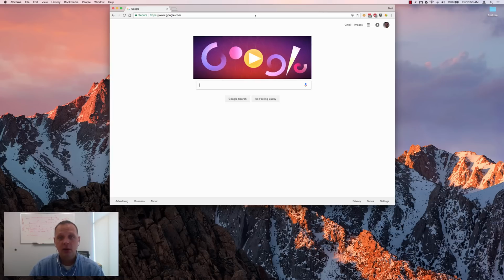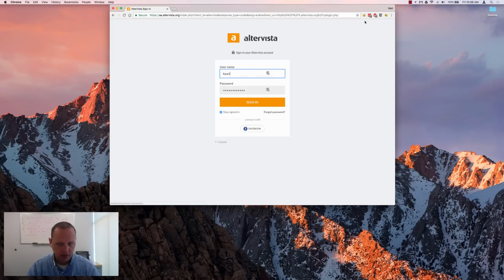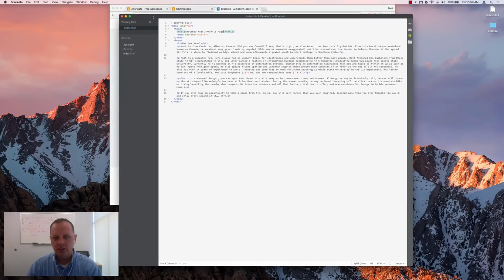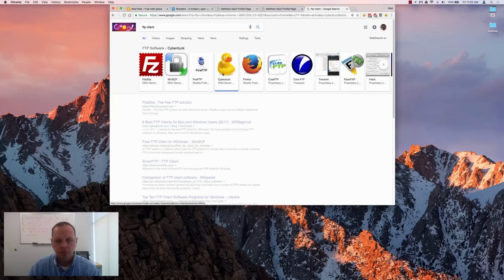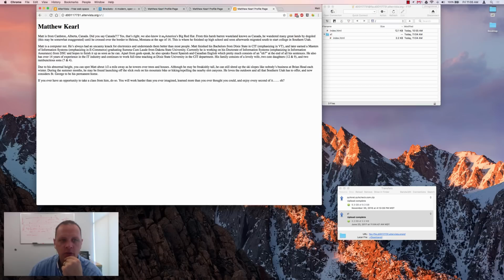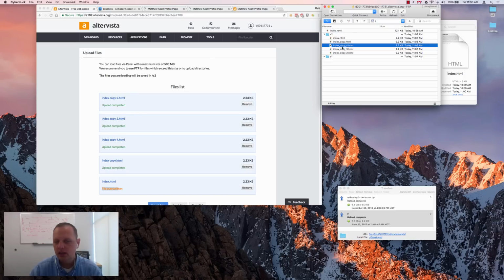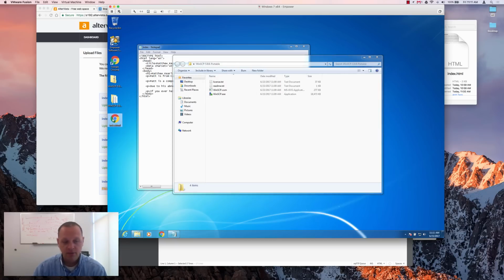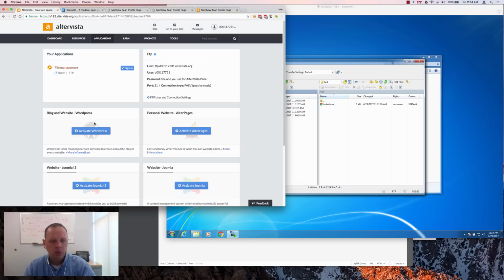Hosting & Editors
Covers setting up an Altervista account, code editors, transferring files to the server, and viewing them online.